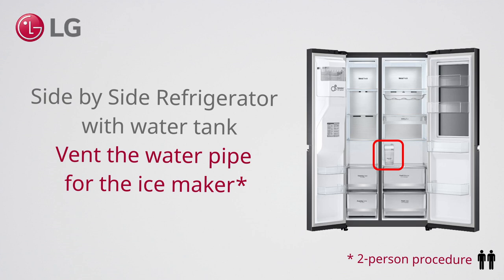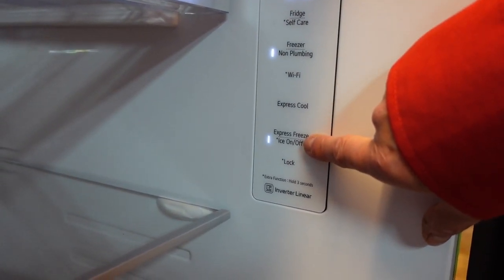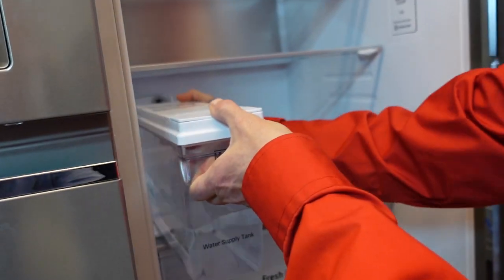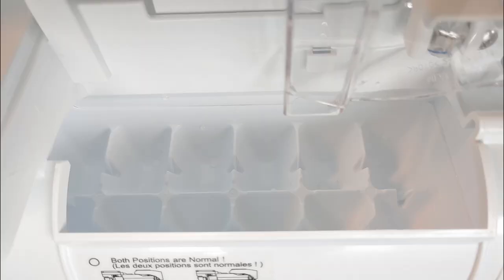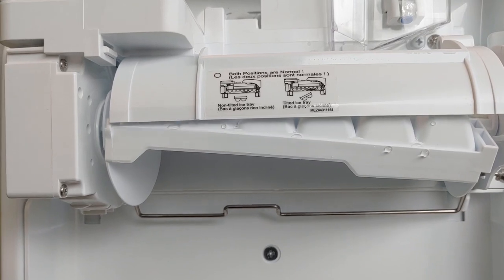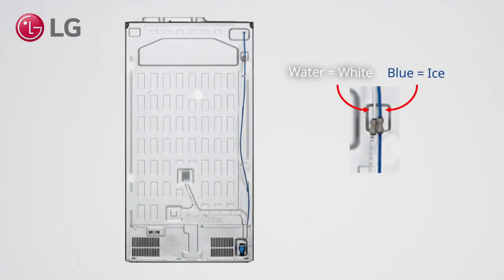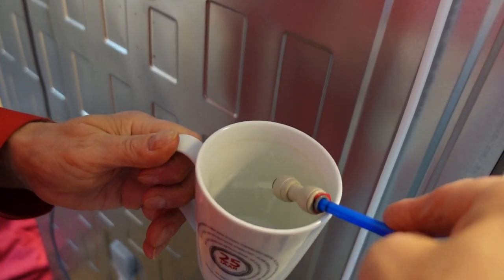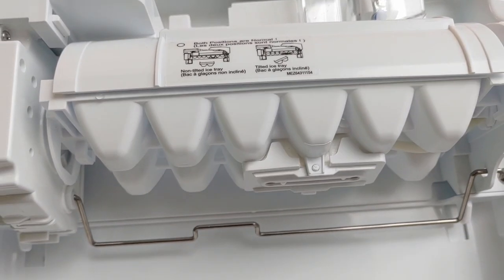[LG Refrigerator] - How to vent the ice maker water pipe on a Side by Side model with water tank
This video explains how you can vent the water pipe for the ice maker on a Side by Side model with water tank. This action should be done in case the tank is full and correctly inserted, but water does not come into the ice tray when testing the ice maker.

This procedure takes 2 persons.